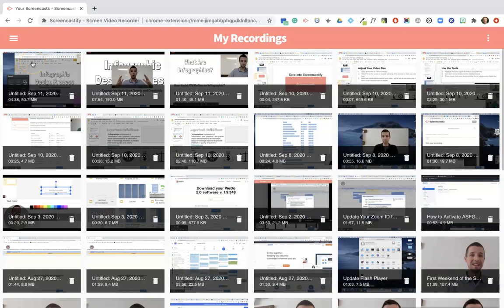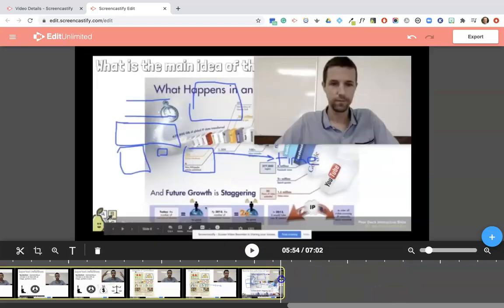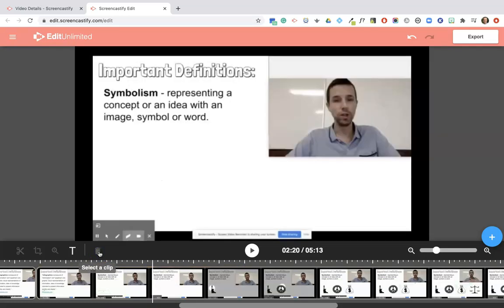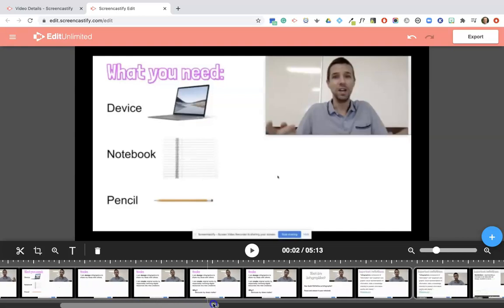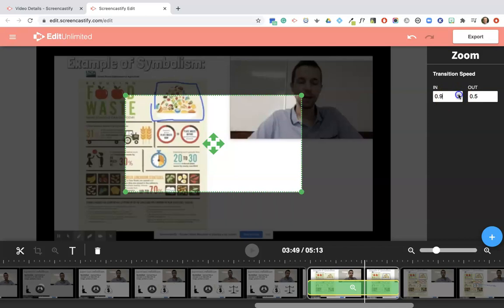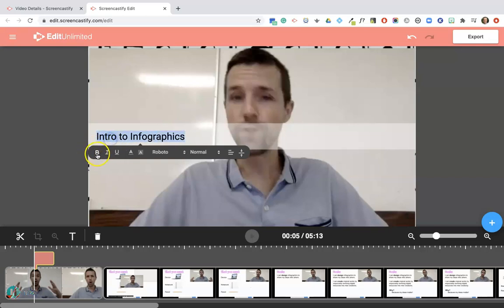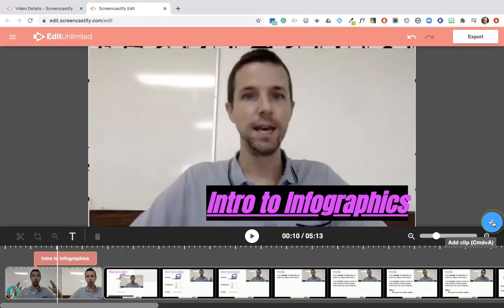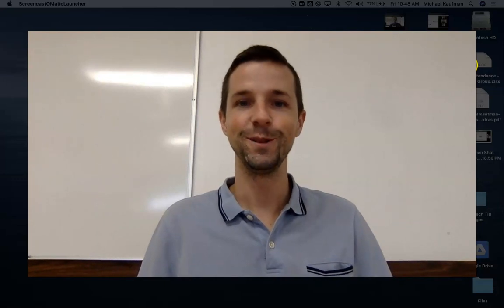How to Use Screencastify Unlimited Editor to Create Quality Instructional Videos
This tutorial video will show you how to use Screencastify Unlimited's video editor to clip, cut, add text, zoom, crop, and add clips to your instructional videos.

Use the Chapter to Jump Ahead:
Intro: 00:00
Opening a Video in Editor: 00:20
Zoom In/Out on Timeline: 00:45
Trim Ends of Video: 1:00
Clip / Delete Sections: 1:20
Crop a Clip: 2:08
Zoom In on a Clip: 2:55
Add / Edit / Move Text: 4:22
Add a New Clip: 5:35
Export to Drive / Desktop: 6:11